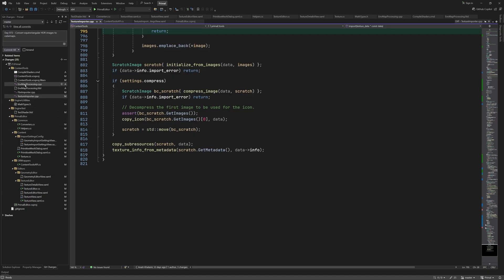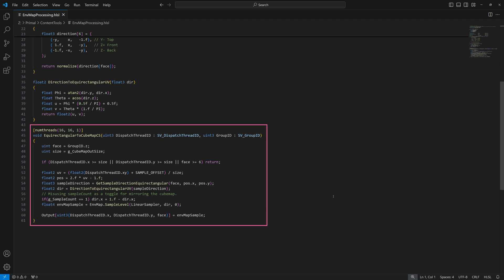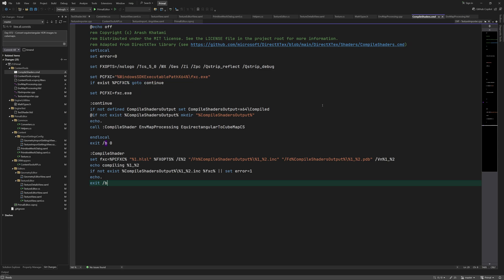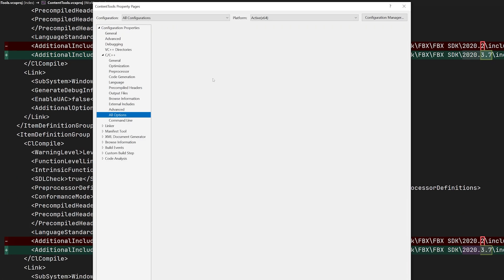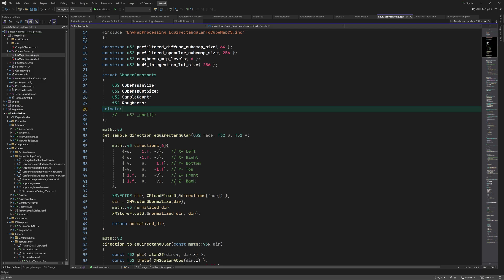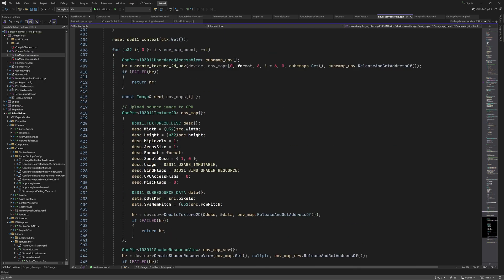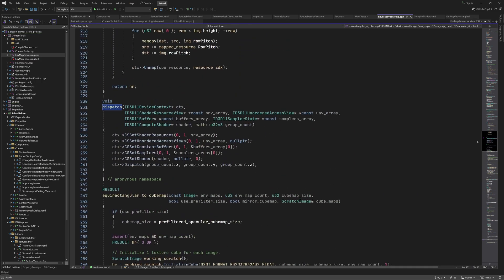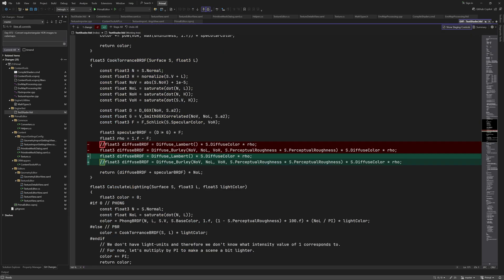Game Engine Programming 072.2 - Using the GPU to Convert equirectangular images to cube maps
In the last video, we discussed the algorithm for converting equirectangular environment maps to cube maps and we looked at how this is implemented using code that runs on the CPU. This conversion can be made faster by an order of magnitude if we were able to run it on the GPU. Today, we're going to see how this is done. We'll use DirectX 11 API to run a compute shader that performs the conversion.
🟥(Red Episode)

💜 Big thanks to Tribal Elders:
Von Bismarck,  Lester Lin,  Zachary Shrout

🧡 Big thanks to Shaman patrons:
Shaun Mitchell, Talis Lincoln,  Miime, Timmy Jenkins,  David Ducados, Soheb Bhimani, Wladimir Termont

00:00 - intro